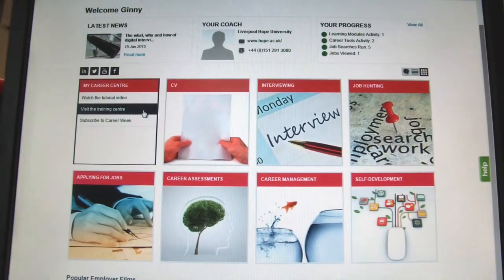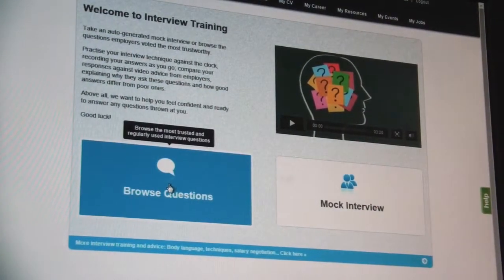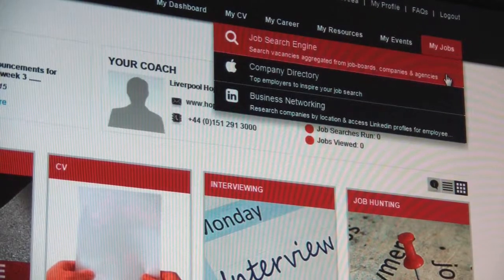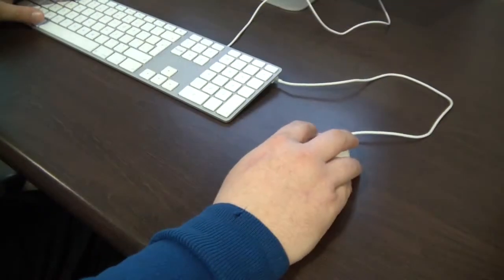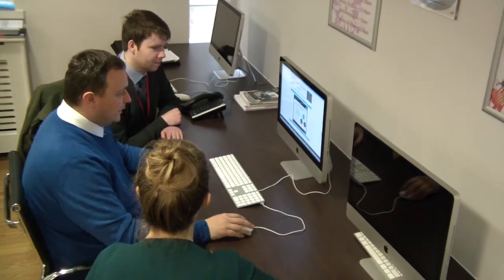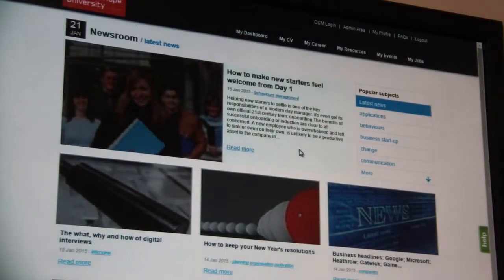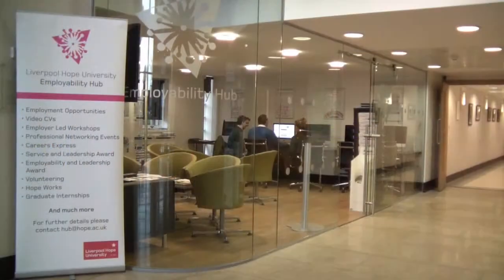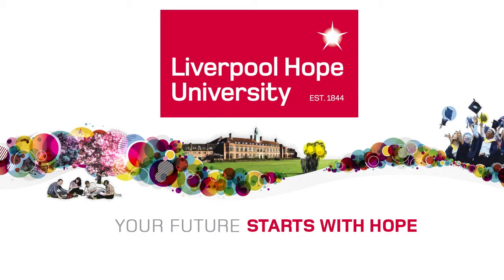My Career Centre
Find out about the new "My Career Centre" portal from Liverpool Hope University.